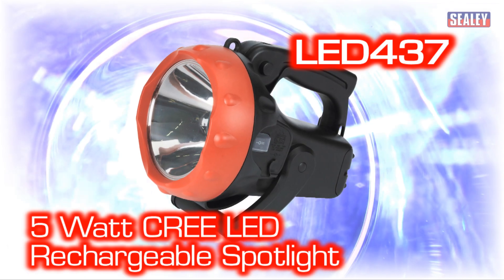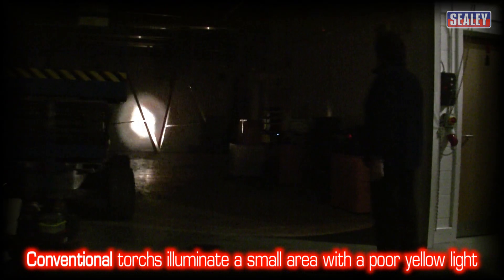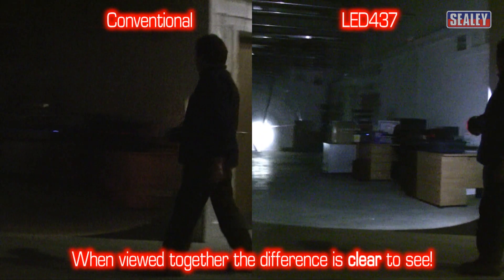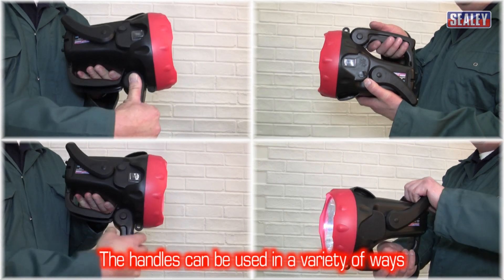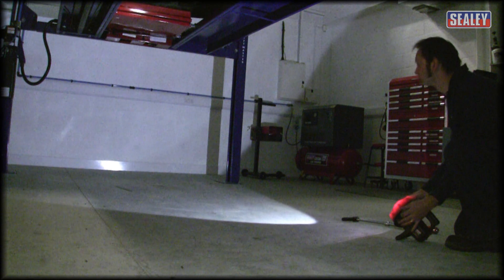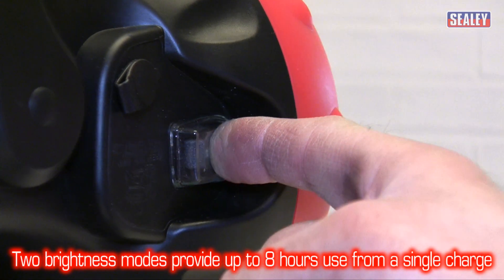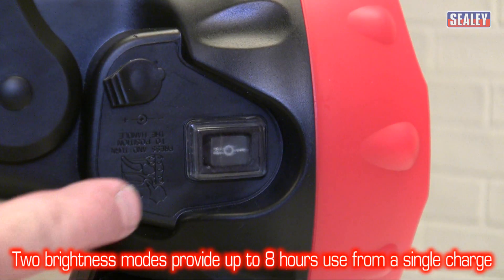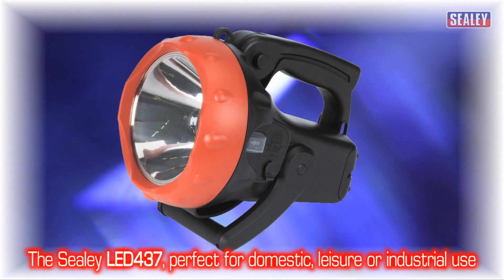Sealey LED437 5 Million Candle Power Rechargeable Spotlight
Demonstration of this incredibly powerful 5 CREE LED Rechargeable Spotlight.